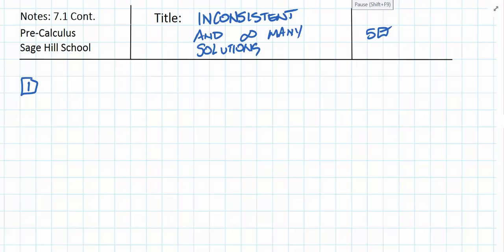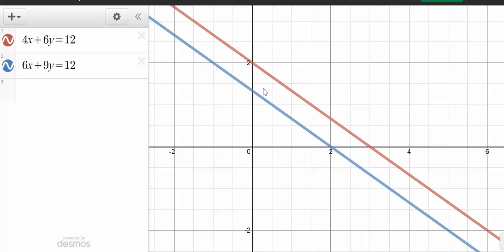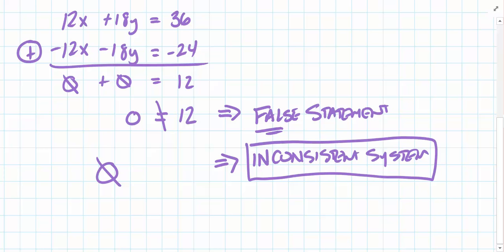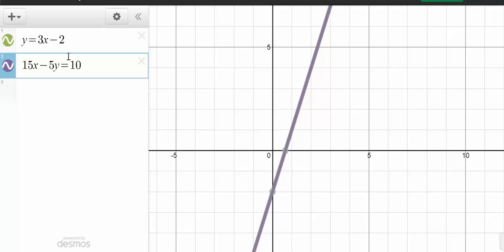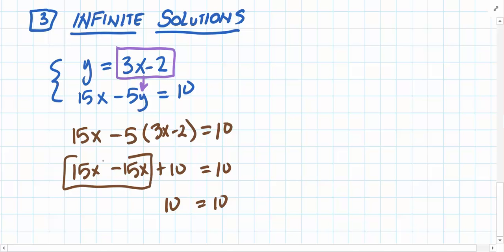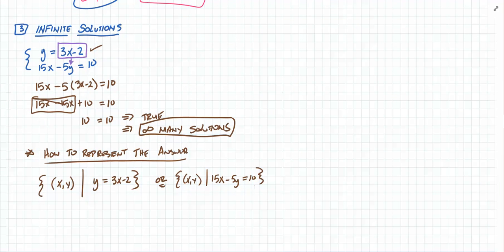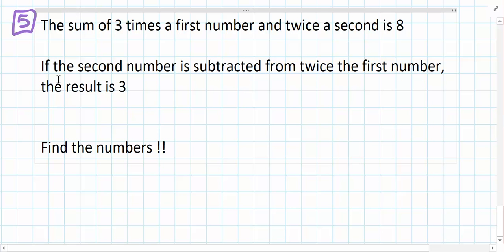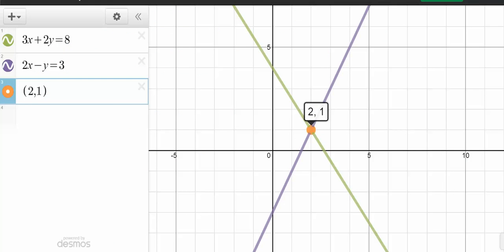7 1 Day 2 Infinite Systems